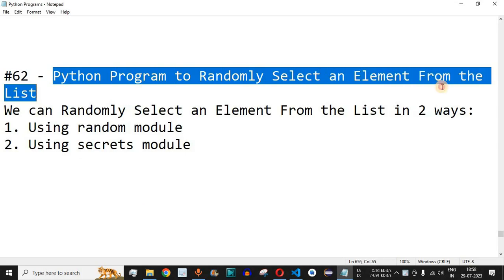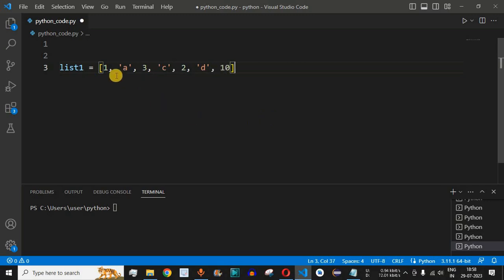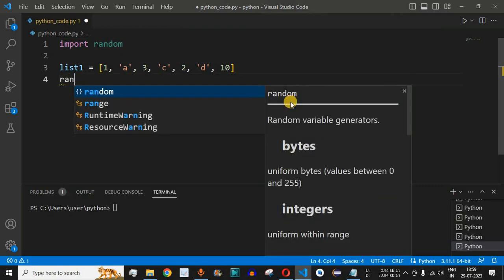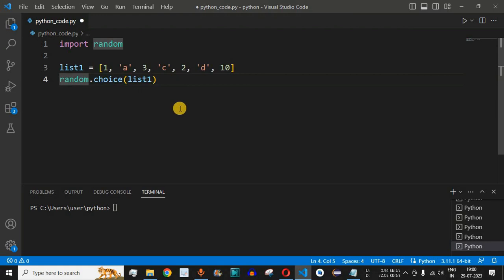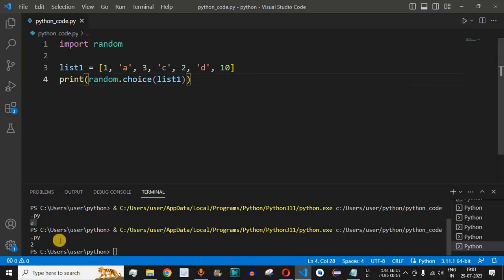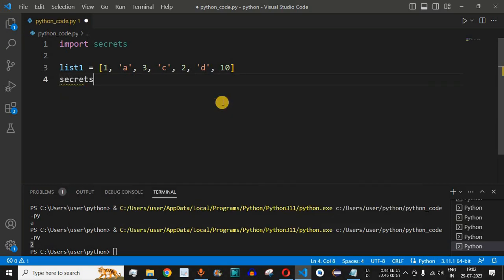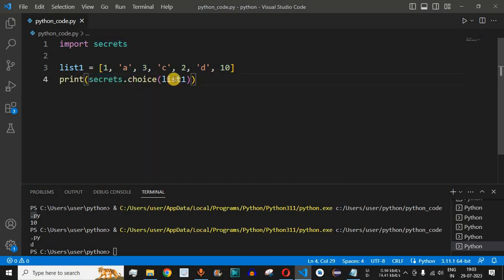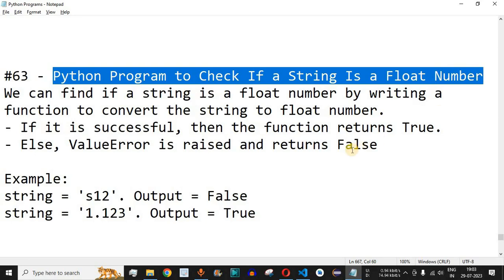Python Program #62 - Randomly Select an Element From the List in Python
In this video by Programming for beginners we will see Python Program to Randomly Select an Element From the List in Python for beginners series.

We can Randomly Select an Element From the List in 2 ways:
1. Using random module
2. Using secrets module